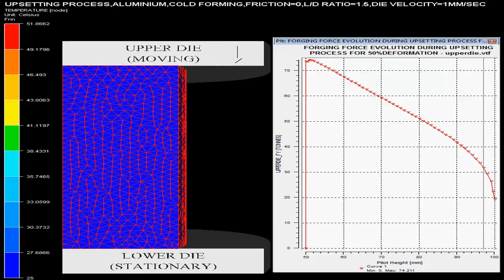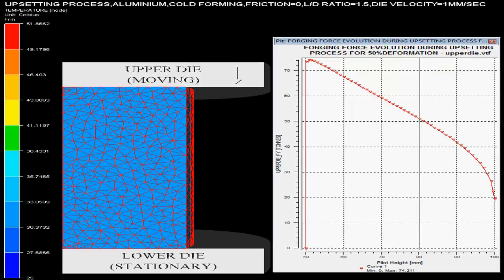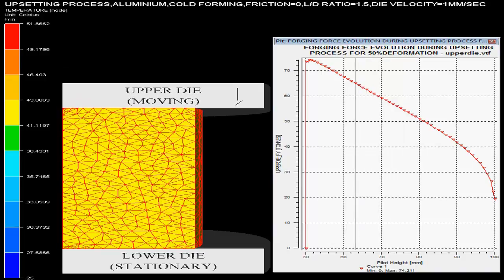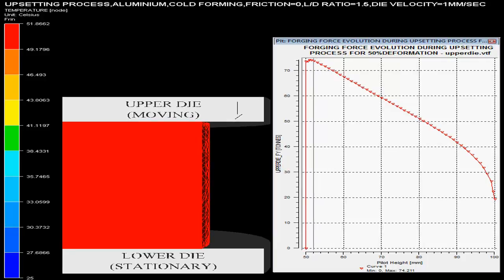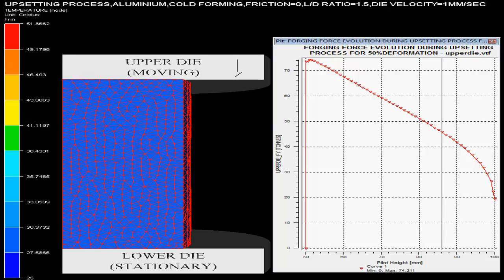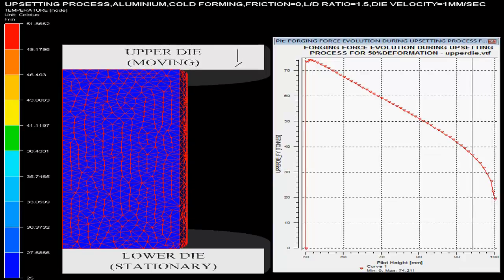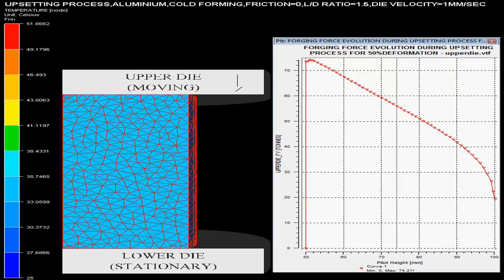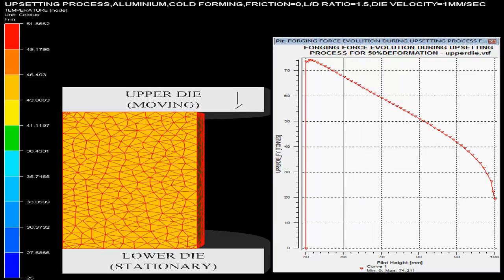al mechanical cold f0 ld1p5